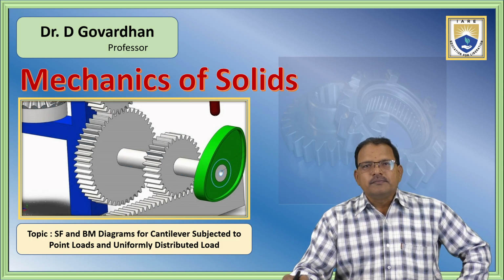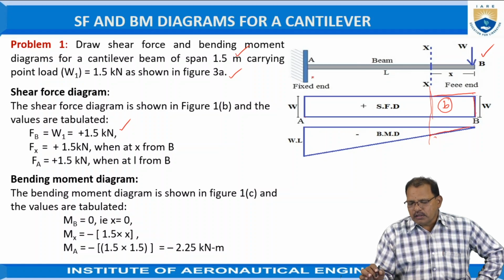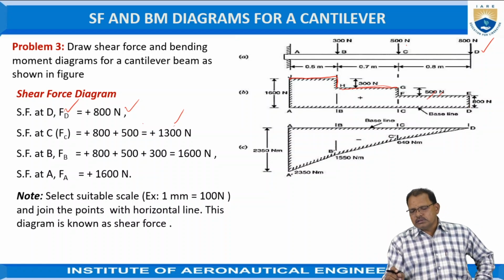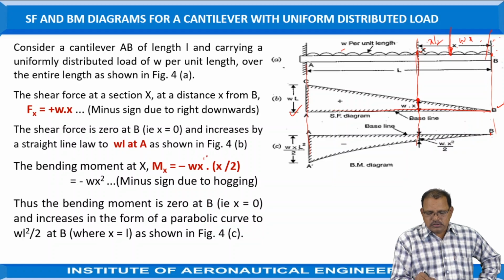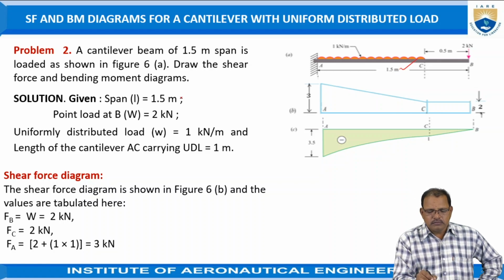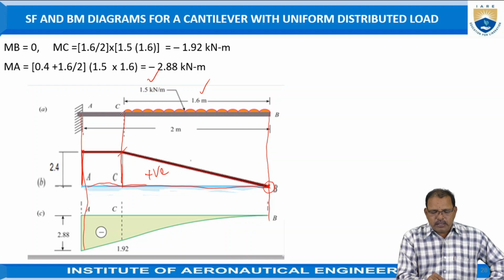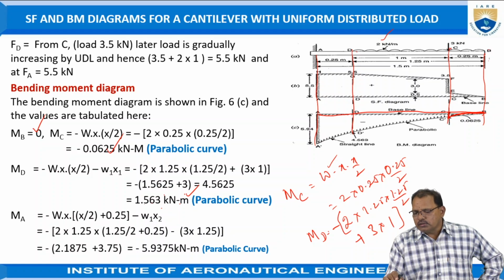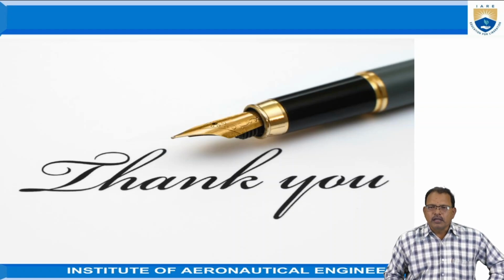SF and BM Diagrams for Cantilever point Loads and Uniformly Distributed load by Dr. D Govardhan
SF and BM Diagrams for Cantilever  point Loads and Uniformly Distributed load  by Dr. D Govardhan | IARE

Telangana, India.